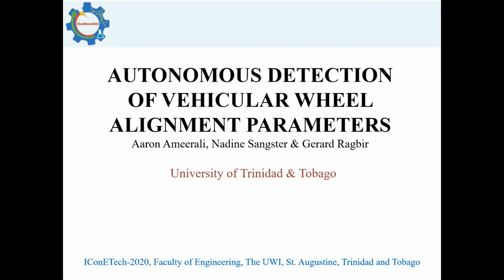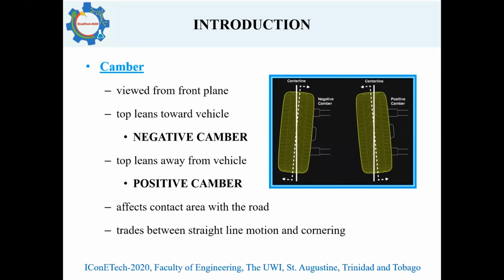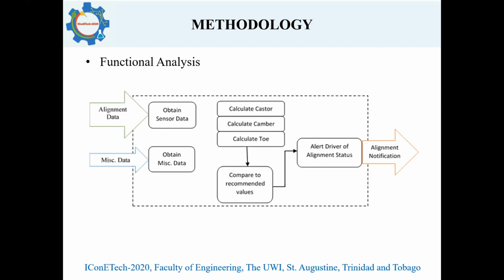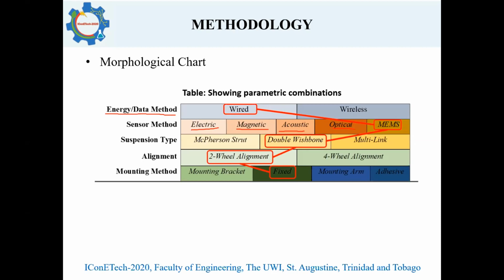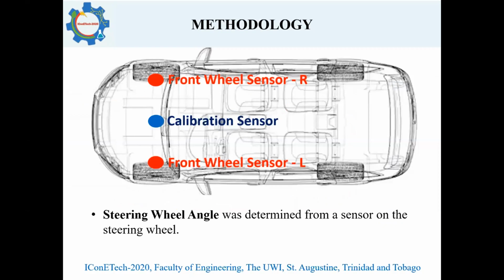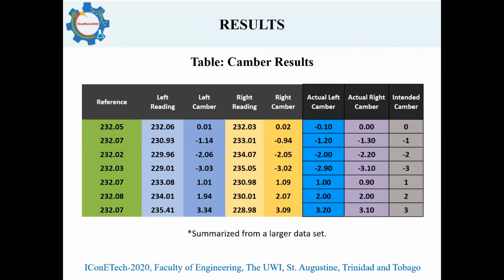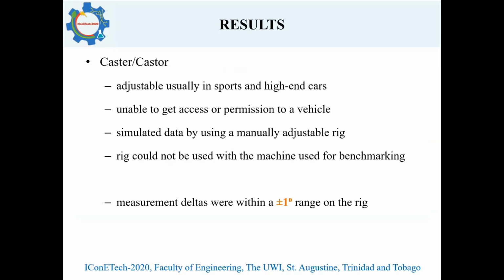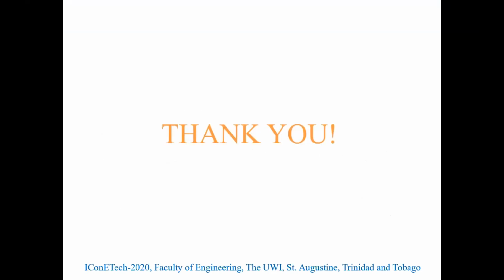AUTONOMOUS DETECTION OF VEHICULAR WHEEL ALIGNMENT PARAMETERS A Ameerali, N Sangster & Gerard Ragbir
Vehicular technology has improved tremendously in the last few decades. Drivers and passengers are now being made more aware of their surroundings as well as the state of their cars, thus becoming increasingly capable of making better driving decisions. These 'smart-vehicles' are directed by microcontrollers and microprocessors where a network of sensors and actuators provide contextual feedback for the user. Some of these features include parking and reverse assistance, collision avoidance and cruise control.
Vehicle alignment was identified as one system where drivers, however experienced they are, may at times be unaware of the degree of misalignment their vehicle. Misalignment causes hazardous driving conditions such as uneven friction at the contact between the road and tyre, increased tyre tread wear leading to reduced traction with the road's surface and strain on multiple components within the braking system and suspension.
This paper provides a tested framework for a sensing system to alert the driver as to when the vehicle is misaligned. The system utilized wireless communications for data transmission and the sensor used was a combination 9 degrees of freedom type, which comprised a MEM’s based gyroscope, accelerometer and magnetometer.
The system was implemented and proved successful as an early warning method for the extent of misalignment. This lead to decreased expenditure in the areas of maintenance and fuel consumption, contributed to an increase in reliability and improved the longevity of the vehicle.